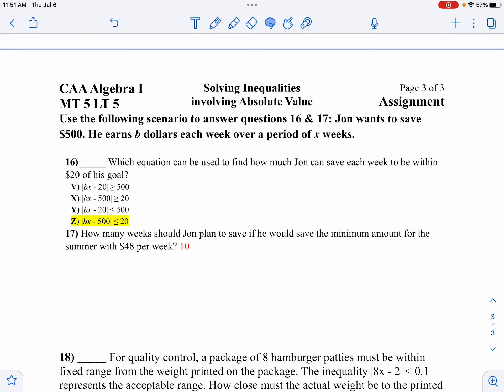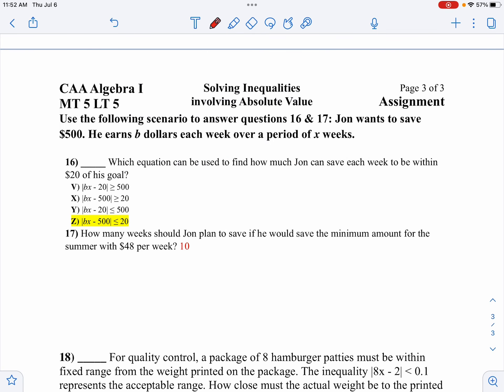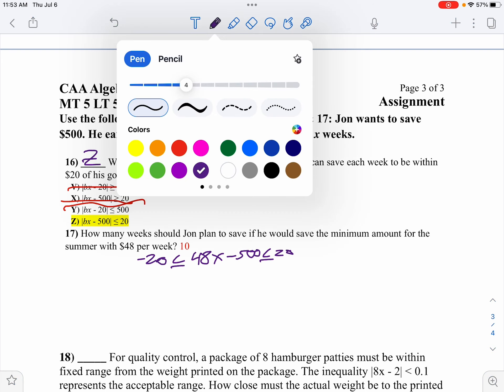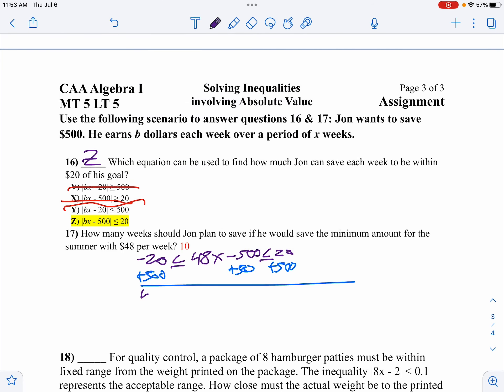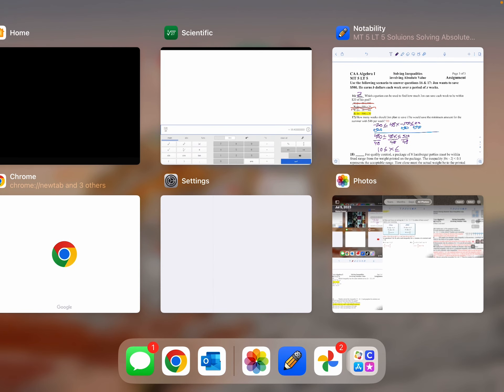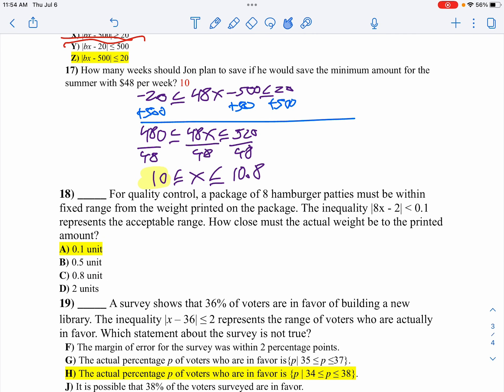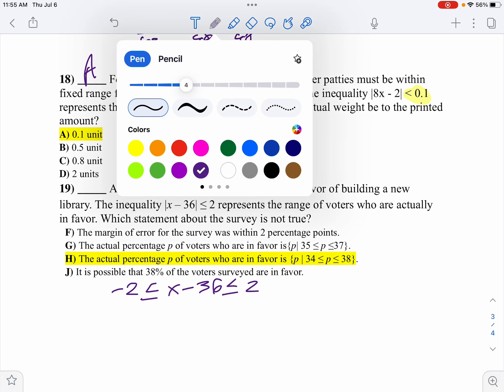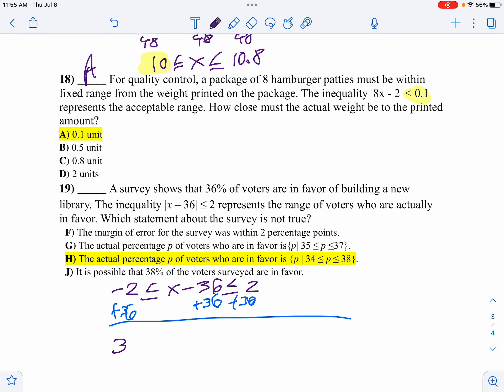MT 5 LT 5 solutions part three ￼